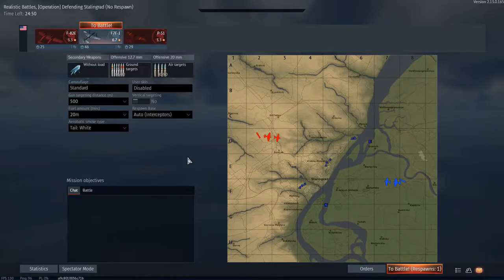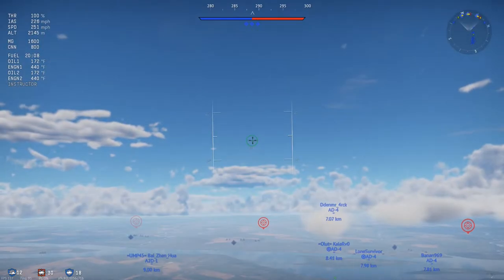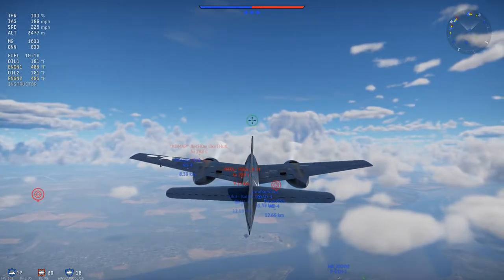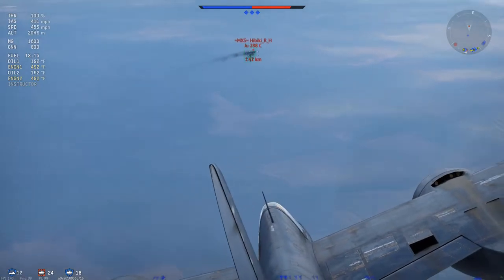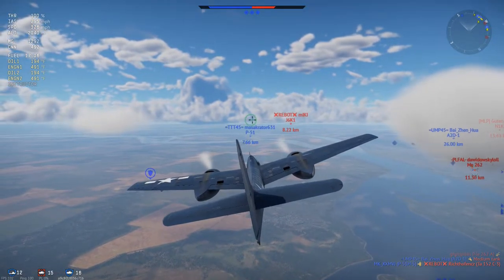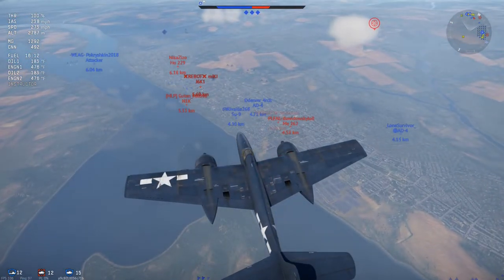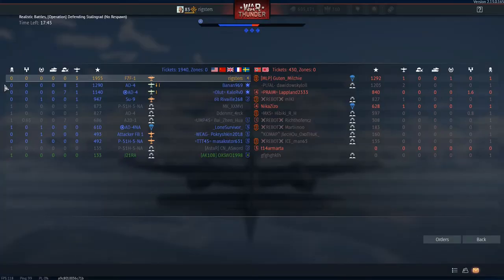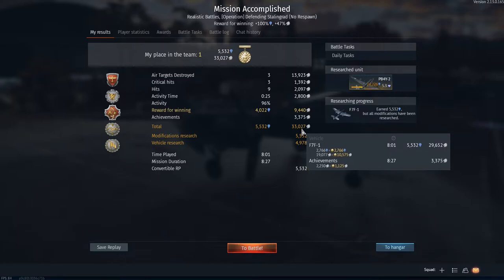War Thunder Blunder | F7F Tiger Cat 3 Kills | Ju 288C Vanished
In this video I take out a late war / early 1950s naval fighter, the F7F Tiger Cat. This plane has many quirks in the flight model. Such as the wep and how it rolls at certain speeds. It is vastly cheaper to run despite being at a higher br then the twin mustang. The cannons are more then capable to do risky head ones if the situation provides it.

125 Views - Jan 30, 2024